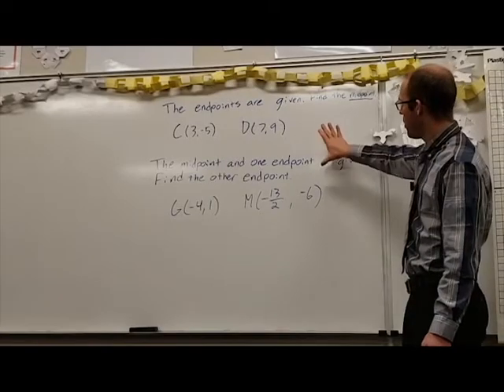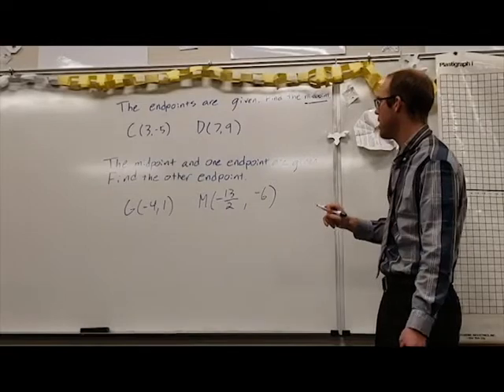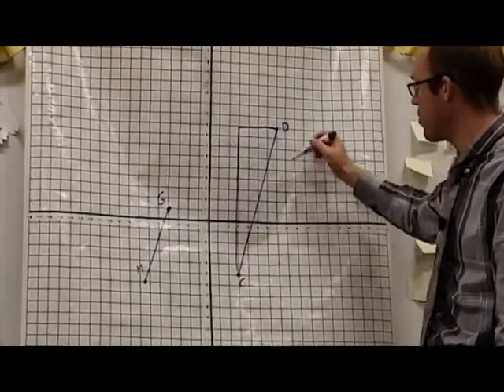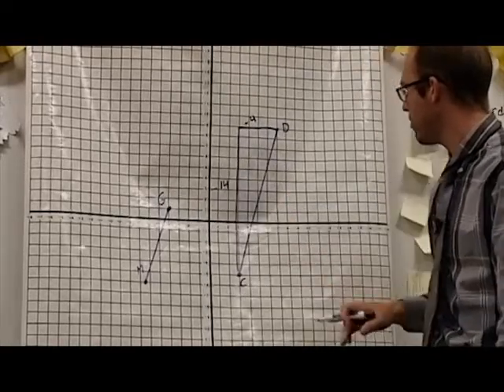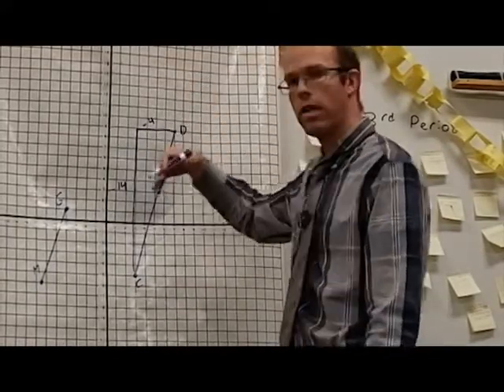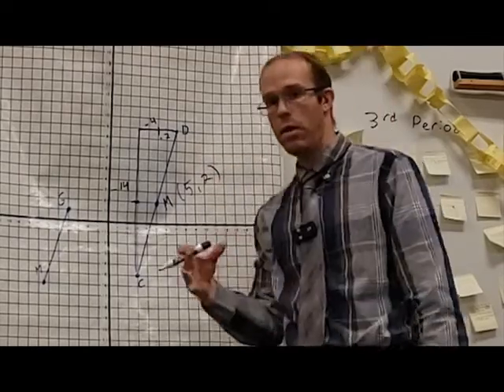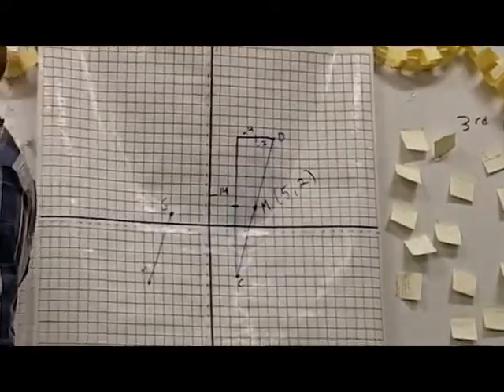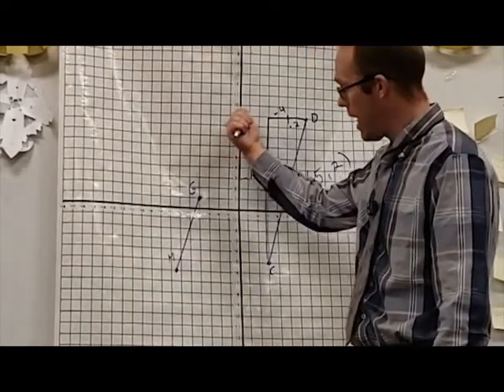8-3b Finding Midpoints and Endpoints of Line Segments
In this video we learn to use a graph to find a midpoint of a line segment if we are given two endpoints or to find the other endpoint of a line if we are given one endpoint and the midpoint.